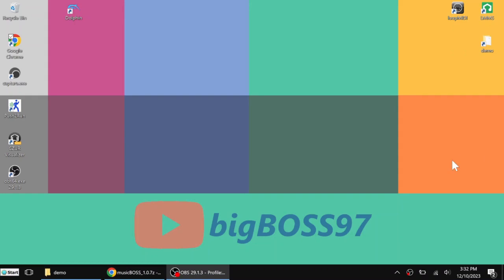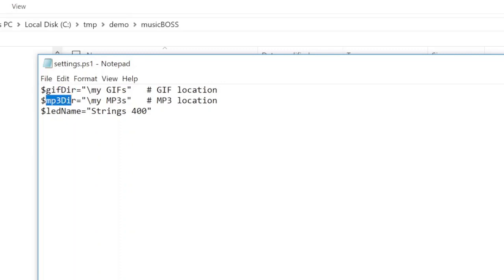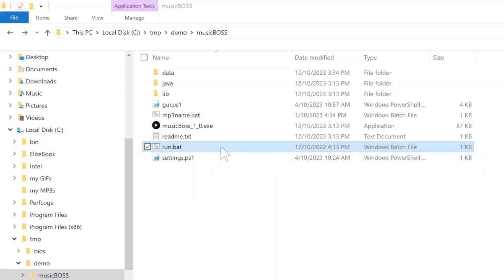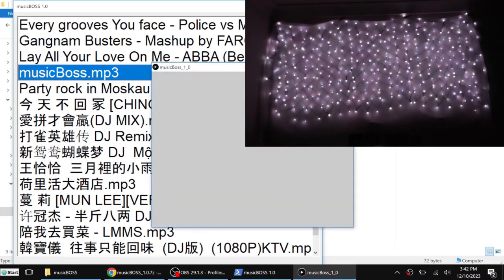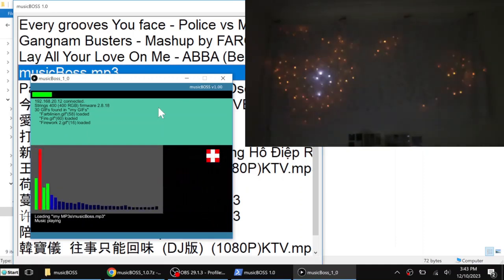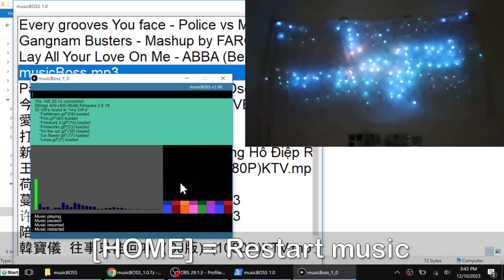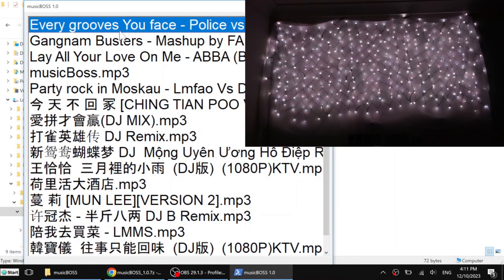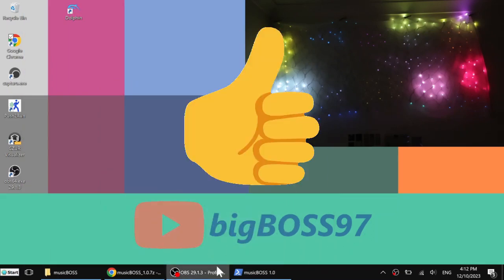Effects on Music Spectrum - Twinkly light Hacks 16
musicBOSS is a  Windows program which allows you to play songs and effects on Twinkly effects.